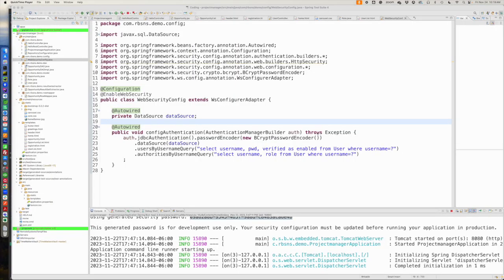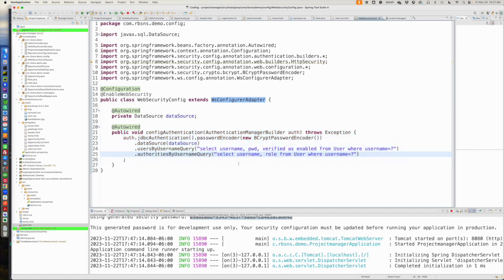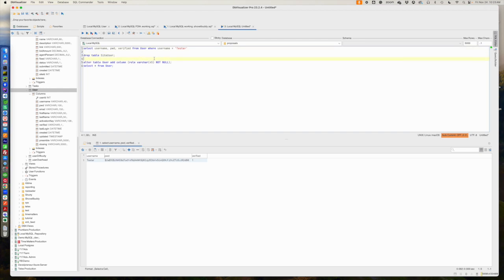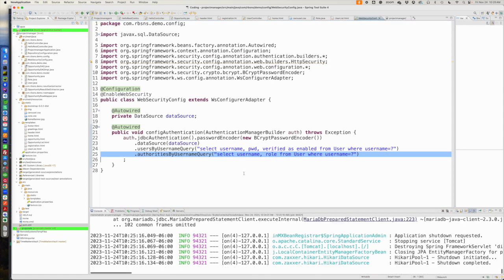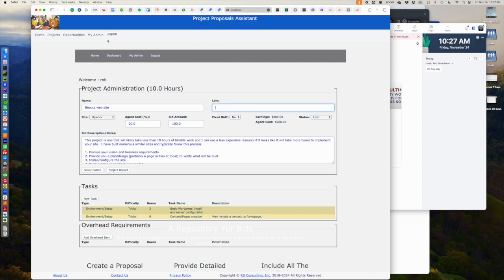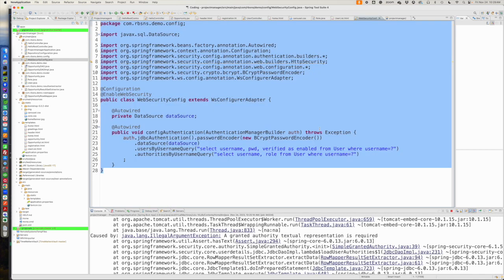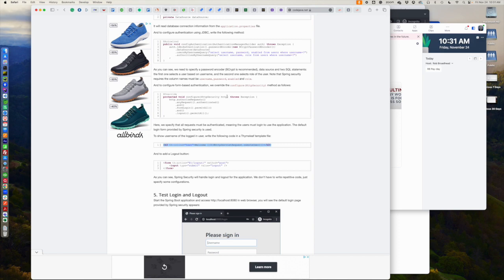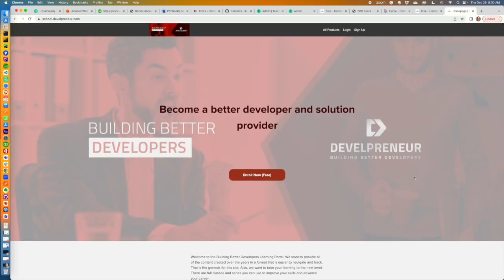Spring Boot Security - Login Page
We are continuing a series of tutorials focused on Spring Boot. The crux of the project is to convert/migrate an old JSP/Tomcat application to a modern Spring Boot application and Java 7/8 to a current version. Spring provides an excellent security framework and we connect it up to our basic app in this episode.

You can learn more through our online classes and register for free. Registration will add you to our email list, and you will periodically receive coupons for courses and notifications of the latest releases.